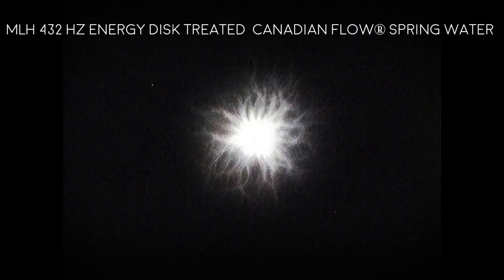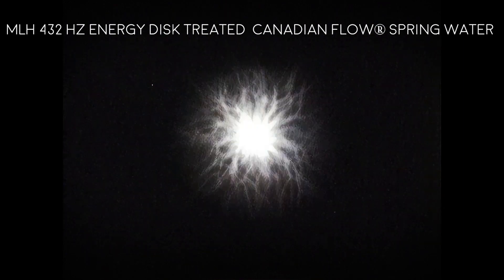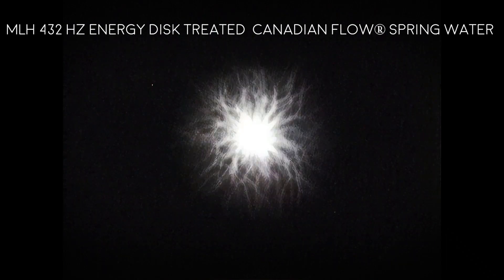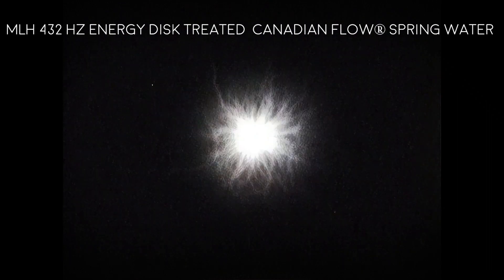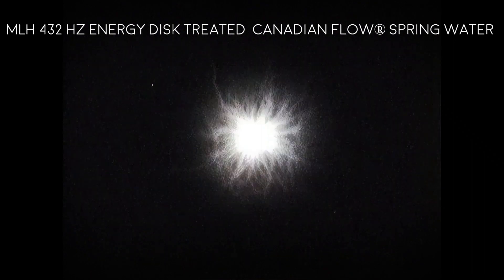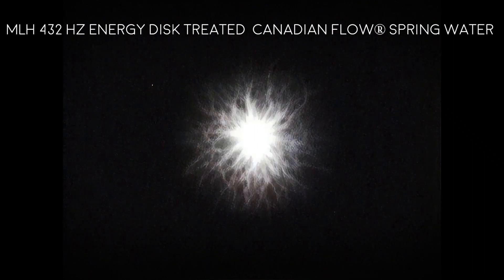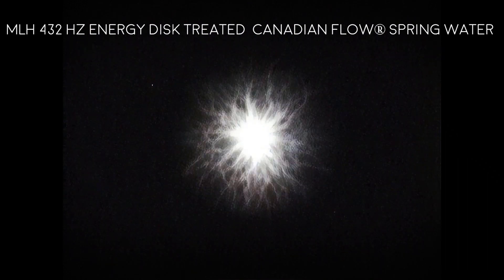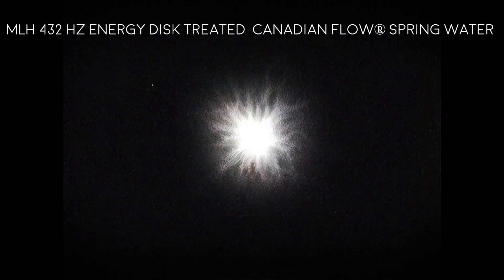Scientific Study - Water Treatment by Michael’s Anunnaki 432 HZ Energy Disk!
CONCLUSIONS:
THE INTENSITY OF THE LIGHT PATTERN WAS THE PARAMETER MOST INFLUENCED BY DISK TREATMENT OF ALL 3 WATERS. INTENSITY OF THE LIGHT INCREASED SIGNIFICANTLY FOR 2 OF THE 3 WATERS AND SHOWED A TREND OF INCREASING FOR THE 3RD WATER. THE AREA OF THE LIGHT PATTERN TENDED TO DECREASE UPON DISK TREATMENT, WHICH WAS SIGNIFICANTLY REDUCED FOR THE TWO BOTTLED WATERS.

The observed decrease in the area of the light pattern along with an increase in light intensity suggests that the light pattern becomes narrower and more focused upon disk treatment. This has never before been observed in water studies on other imprinted products designed to structure water.

Such products typically increase both the area and intensity of the light pattern. I found that your disk caused SMALLER patterns of light to be emitted from the treated water compared to controls. However, those smaller patterns of light were more intense than light patterns from controls that were more diffuse. I really don't know what this means.

Although the area of induced light appears to be less, its intensity is greater, so that the induced light emitted from the 432 HZ disk-treated water is more concentrated, like a focused beam of energy. Please understand that healers treating water, or ionization process, or other energy treatments that I have tested have always produced LARGER patterns of light than controls. It appears that your treatment process focuses the light pattern or beam emitted from water by high voltage electrophotography.
- Biophysicist Beverly Rubik PhD

[Put 3 paragraphs with the main keywords here]

Michael Lee Hill is an award winning musician, filmographer and UFO experiencer. His footage of the Lake Erie UFO’s has created a Billy Meier like buzz and Michael seems to have developed an intuitive relationship with these craft. In his home state of Ohio, Michael has been cataloging video after video of UFO’s over Lake Erie. The phenomena consists almost entirely of "Pulsating orb’s of light”—unusual lights seen changing colors, converging, and separating over the lake. Stories of the unexplained phenomena date back over 150 years to the indigenous North American Indian Tribes.